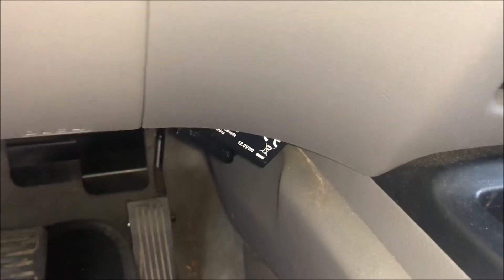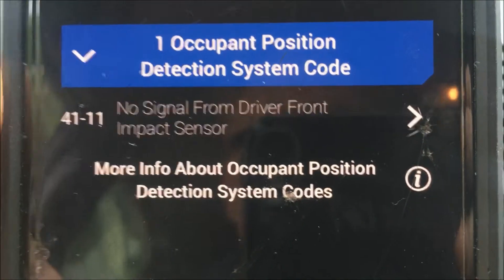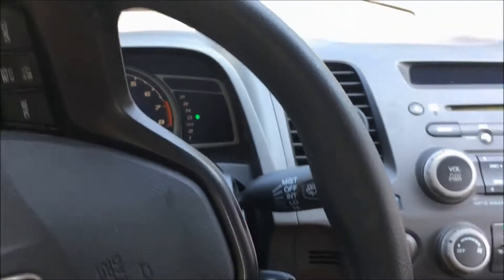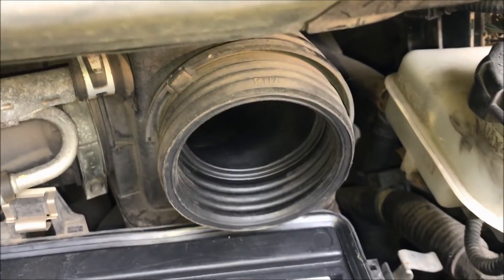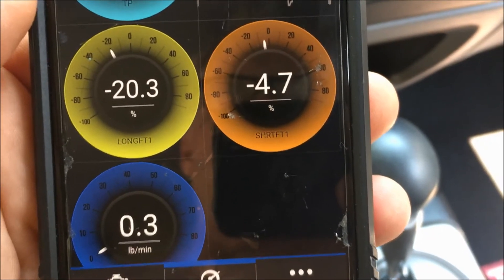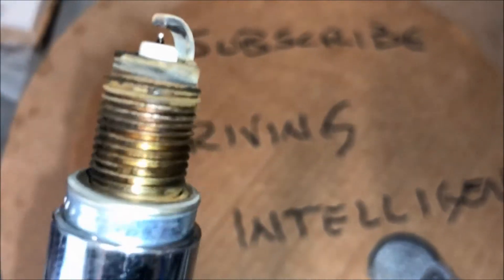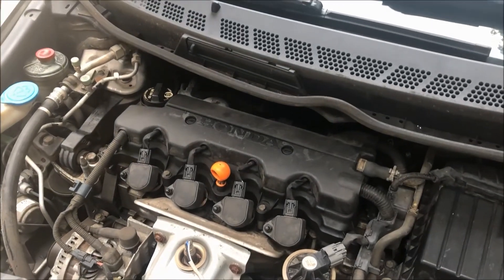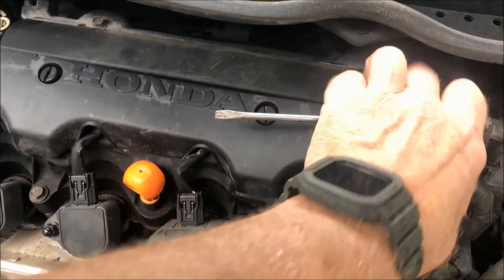How To Diagnose Extreme Negative Fuel Trims 8th Gen '06-'11 Honda Civic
How I diagnosed extremely negative fuel trims in a Honda Civic.  In this video, I tested all vehicle modules and observed extremely high negative fuel trims.  This is video 6 in my Honda Civic Video Series.

00:00 Introduction To Diagnosing Extreme High Negative Fuel Trims: 8th Gen Honda Civic
00:35 How To Check Diagnostic Trouble Codes:  8th Gen Honda Civic
03:09 Data Logging 8th Gen Honda Civic
03:38 What Causes Extreme Negative Fuel Trims (STFT & LTFT)
05:53 How To Test 8th Gen Honda Civic Mass Airflow Sensor (MAF)
07:31 Will Bad Spark Plugs Cause Negative Fuel Trim
08:28 How To Check Fuel Pressure 8th Gen Honda Civic

Driving Intelligence is your go-to for DIYAuto!